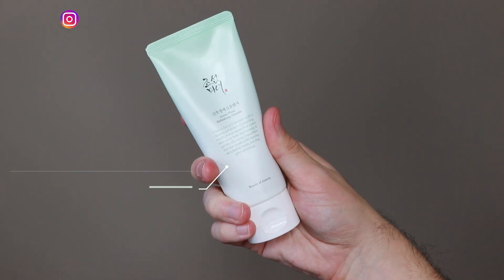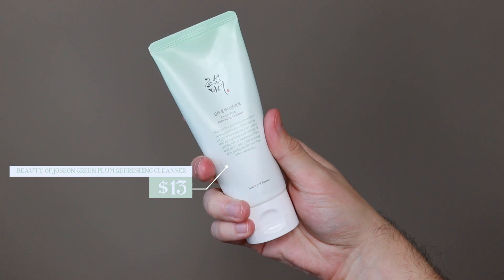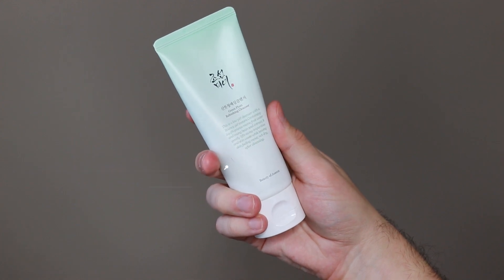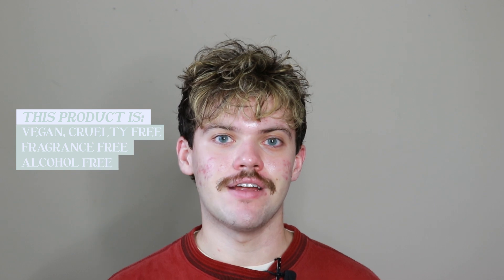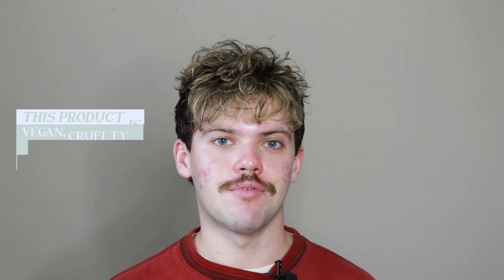beauty of joseon green plum refreshing cleanser | trial + review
hello everyone 👋🏻

today i am trying and reviewing the beauty of joseon green plum refreshing cleanser

00:00 introduction
00:25 product information
00:44 using the product
02:36 final thoughts